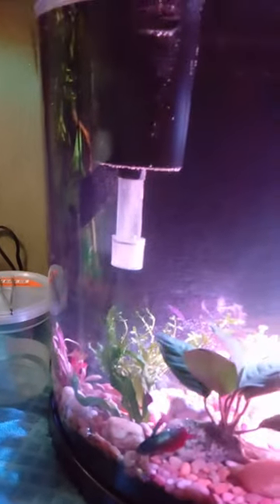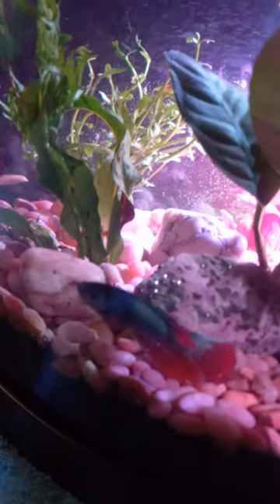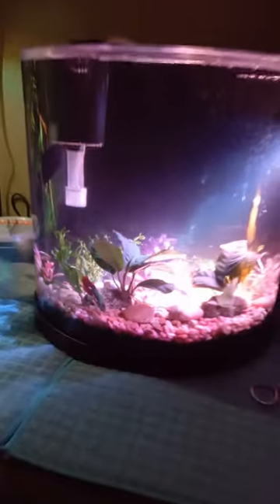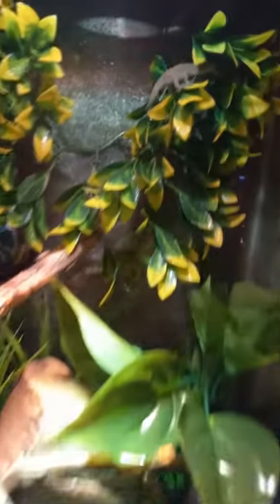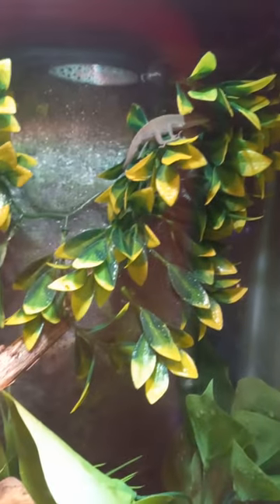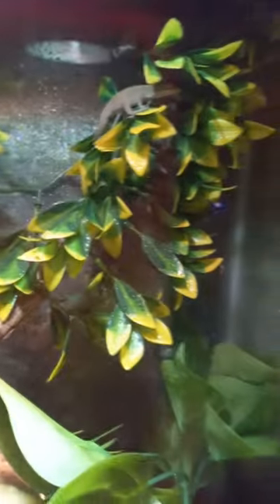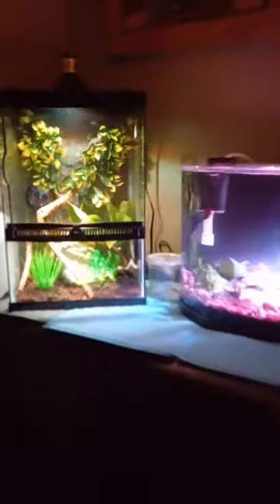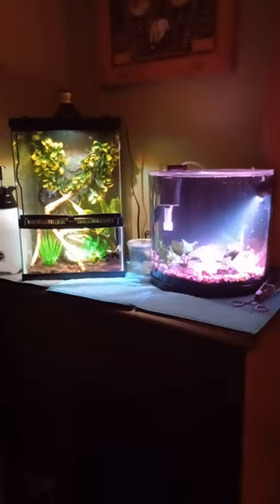my green anole habitat and beta tank.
reptiles and aquatics